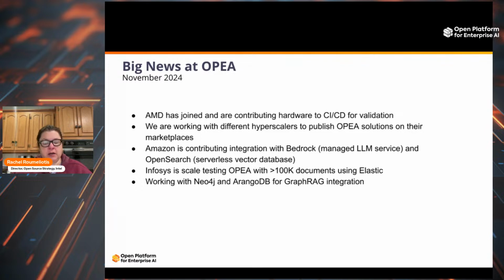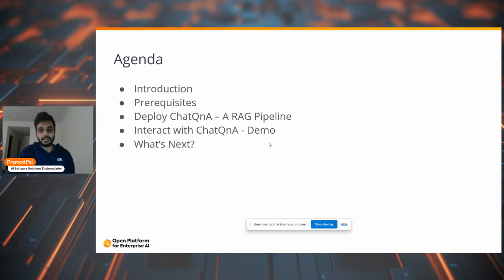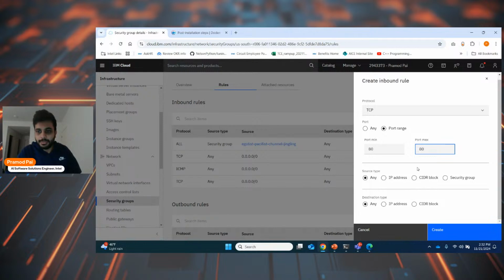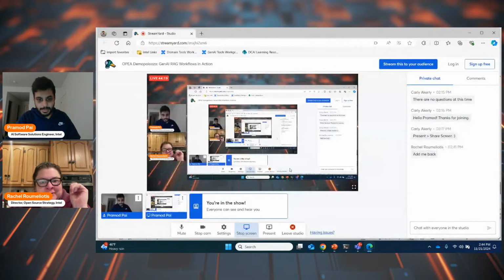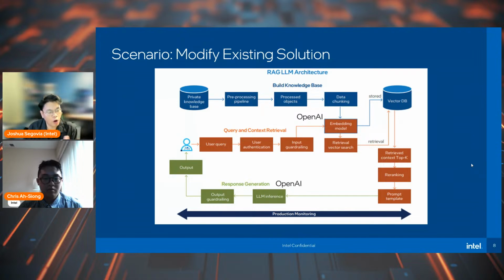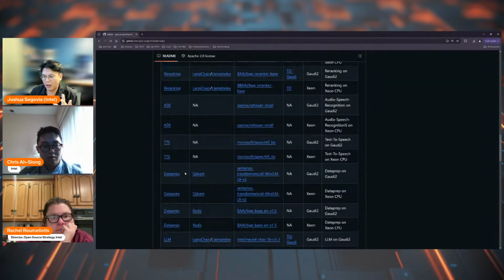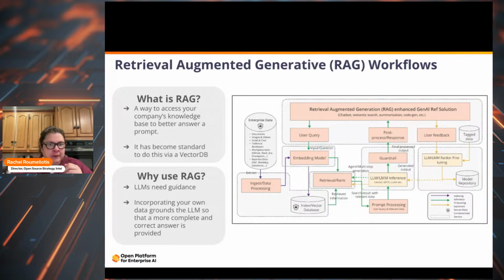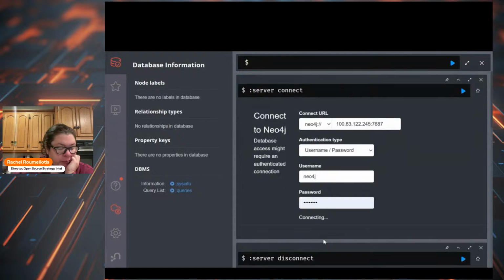OPEA Demopalooza: GenAI RAG Workflows in Action